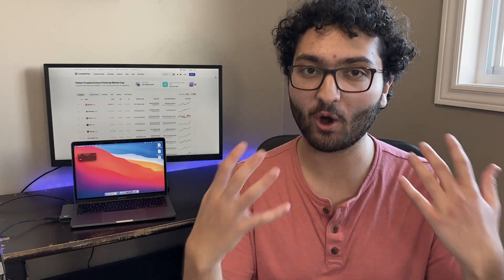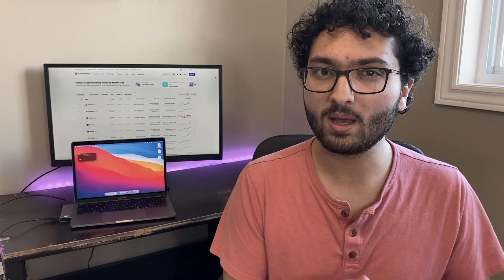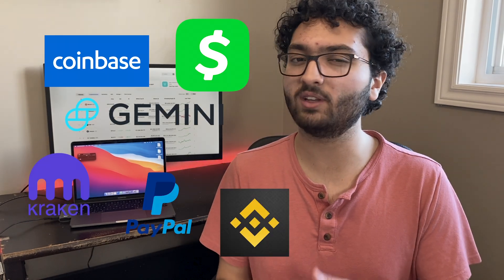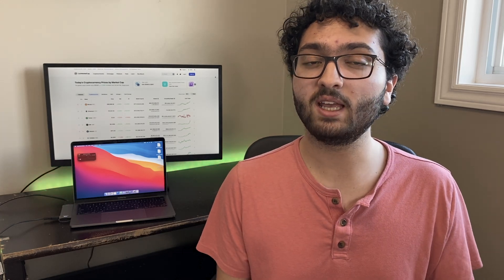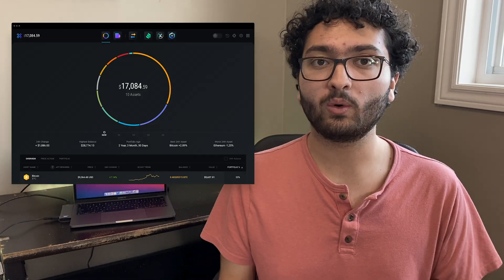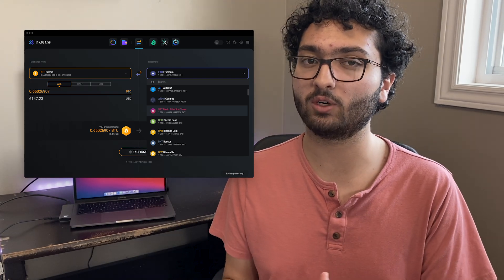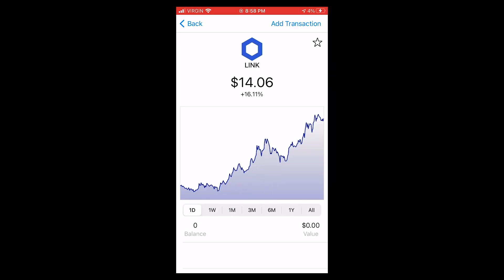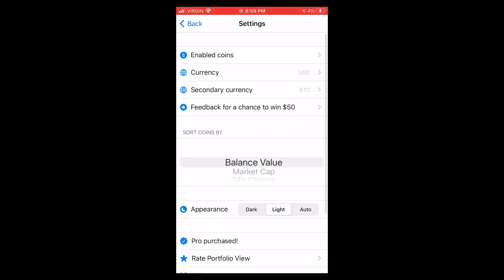BEST & Most Secure Crypto Wallets 2021 🔓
Choosing a crypto wallet is a decision that everyone has to make when they first get into the cryptocurrency space. In this video we go over what a cryptocurrency wallet is, whether you need your own wallet, the pros, and cons of different types of wallets, and what wallet you should use. I give two recommendations to my favorite wallets, one of them is a software wallet and the other is a hardware wallet.

--Timestamps--
00:00 Intro
00:31 Blockchain basics
01:27 Crypto security
02:40 Exchange wallet - not the best idea
05:07 Software wallet
06:11 Exodus
06:48 Hardware wallet
08:02 Ledger
08:40 Which wallet is best for you
09:50 Portfolio View

Do not buy a used or second-hand ledger. Only buy the ledger from Ledger's website as there are potential scams if you buy a used ledger from someone else

This video is not sponsored or promoted by Exodus or Ledger. These recommendations are my own personal recommendations.